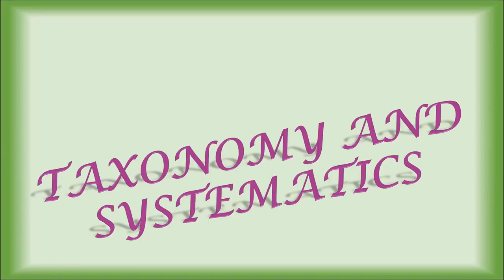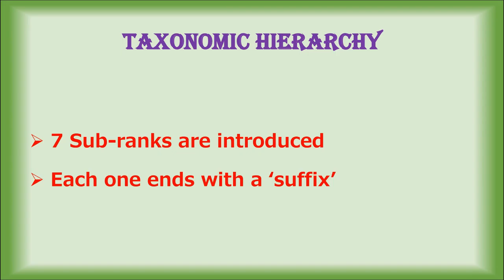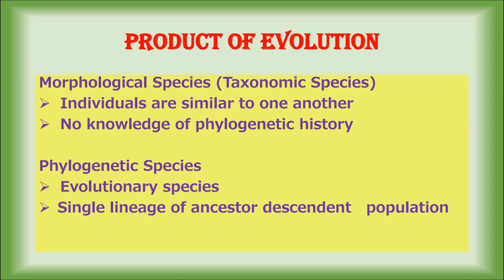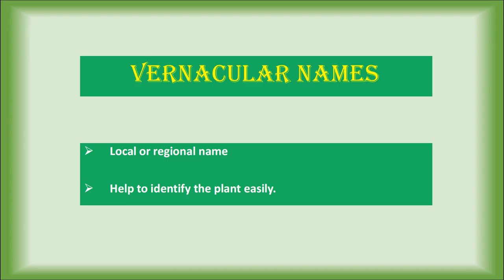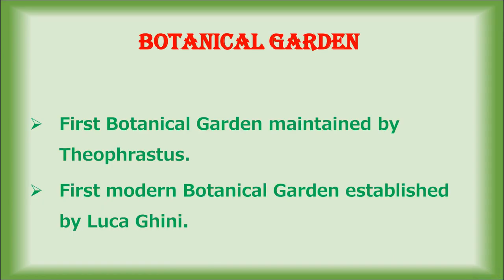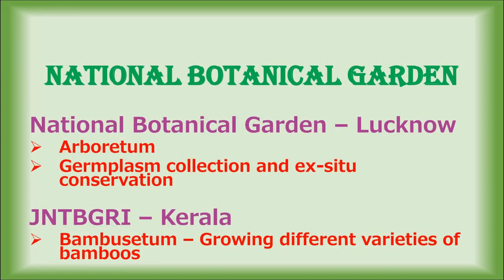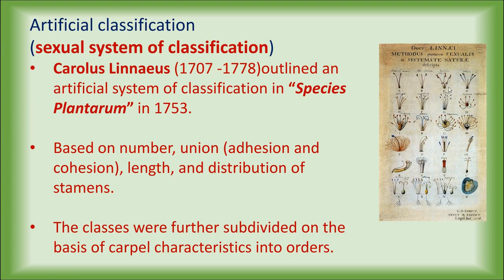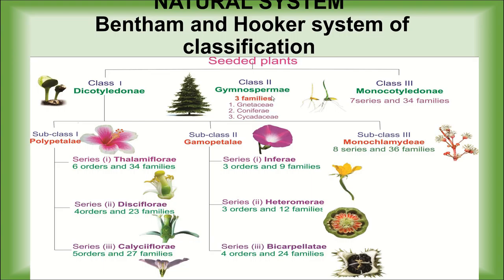TAXONOMY AND SYSTEMATIC BOTANY, 11TH, BIO BOTANY, L 5, P 1, TM EM